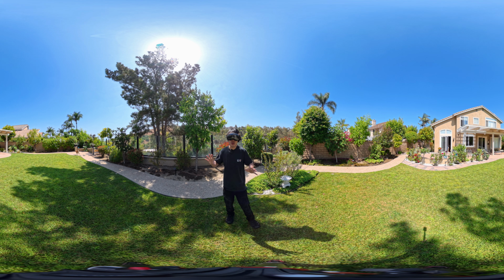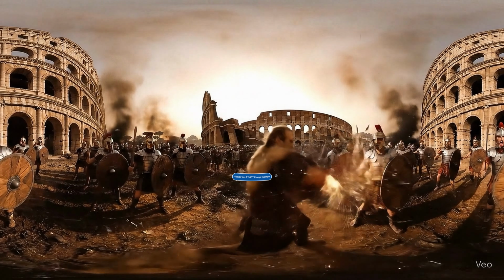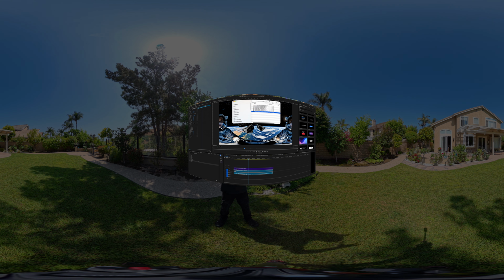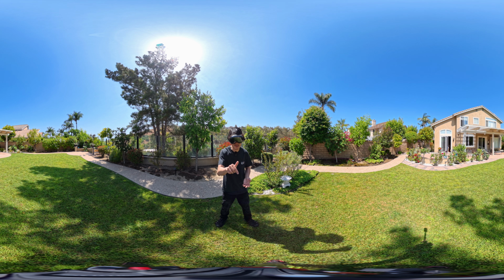AI 8K 360° Film Made with Google Veo 3 | Vision Pro & Meta Quest Ready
My dog just made a 360° AI film… and it actually works on Apple Vision Pro.

That’s right — Kimchi, my Shiba Inu and part-time filmmaker, just used Google Veo 3 to direct his first AI-generated 8K 360° immersive video. Don’t ask how he typed the prompts. I didn’t either.

This video (the AI part) was created with Google Veo 3, then cleaned up and upscaled for Apple Vision Pro and Meta Quest 3 / 3S playback. It’s one of the first true AI 360° films made specifically for VR headsets — and yes, it’s best enjoyed in full spatial glory with Kimchi-approved viewing gear.

🐕 Directed by: Kimchi
⚙️ AI Tools: Google Veo 3 for both Visual and Audio
🖥️ AI Workflow Consultant: Me

– Meta Quest 3 / Quest 3S (YouTube VR)
– Android XR (Soon… if Kimchi lets me finish the pipeline)

Want to learn how a dog beat you to making immersive AI content?
Our next video breaks down the exact Google Veo 3 prompt, back-facing frame patching, and how to use Gen-AI upscalers to fix Veo’s artifacts.